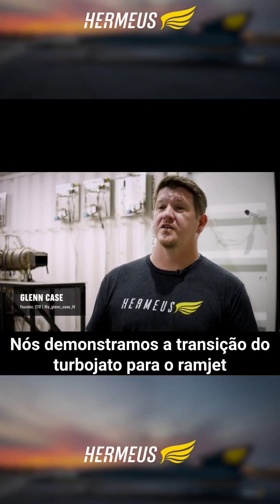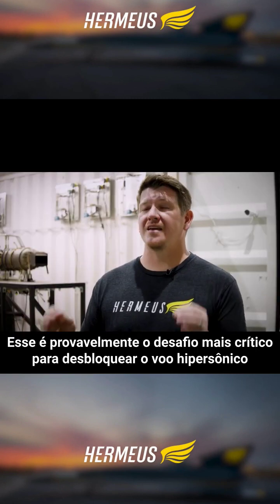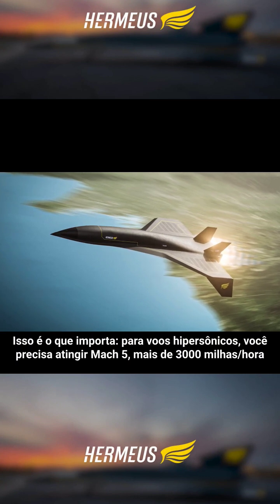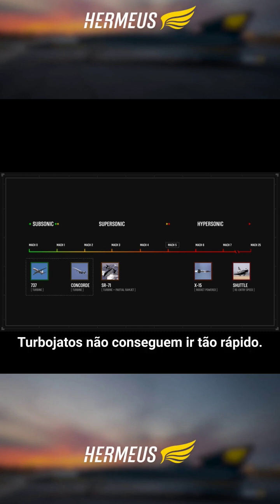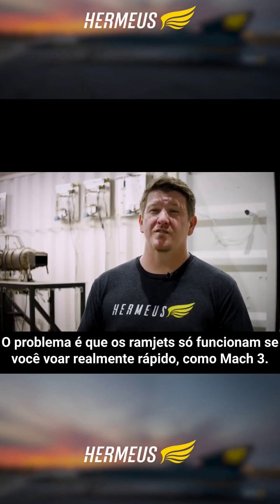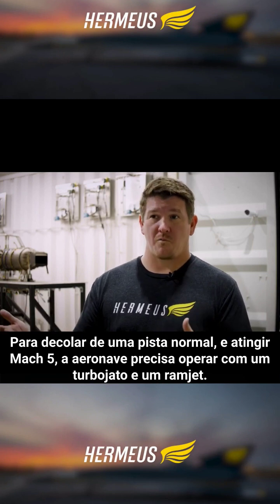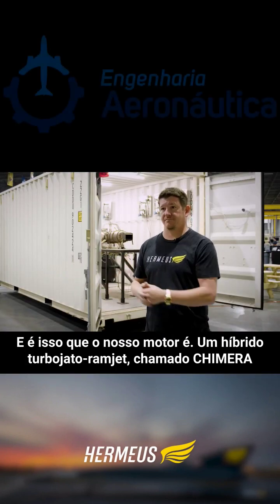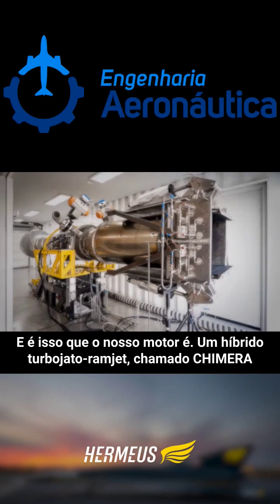Voo hipersônico REAL!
Um grande marco histórico da aviação foi alcançado. Um motor desenvolvido pela @hermeuscorp completou um teste de transição de um turbojato para um ramjet. O chimera, como é chamado, mostrou-se capaz de se transformar em condições supersônicas entre os dois tipos de motores mencionados.
Isso pode significar que um dia, teremos aeronaves civis voando em velocidades hipersônicas, acima de Mach 5.
créditos das imagens: @hermeuscorp @lockheedmartin

 Se você seguir os profissionais de sucesso, vai acabar tendo sucesso também.
Agora me diga, você quer adquirir o conhecimento desses profissionais e se destacar em qualquer indústria do planeta TERRA?🤔
Se a resposta for sim, basta você clicar no link abaixo conheça os cursos online de Engenharia Aeronáutica elaborados por alguns dos maiores profissionais da

🔔 ligue as notificações para não perder nenhuma informação
⌨ se tiver alguma dúvida sobre os nossos cursos, envie um direct